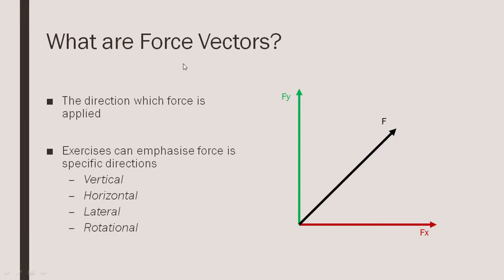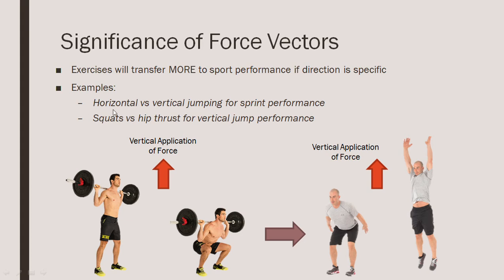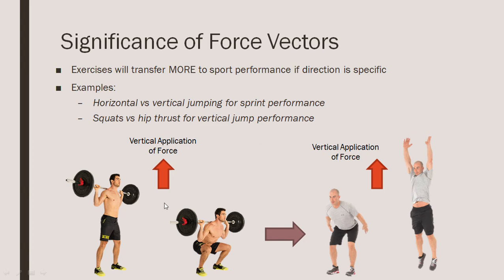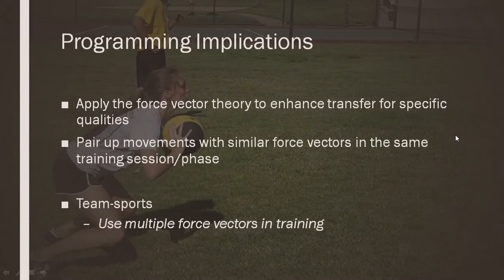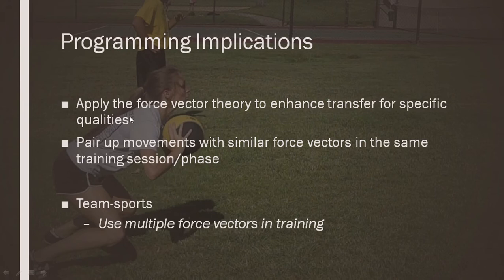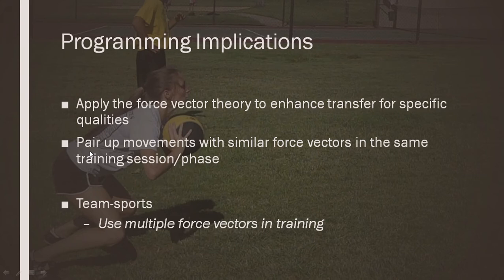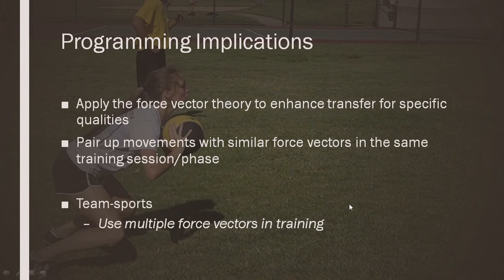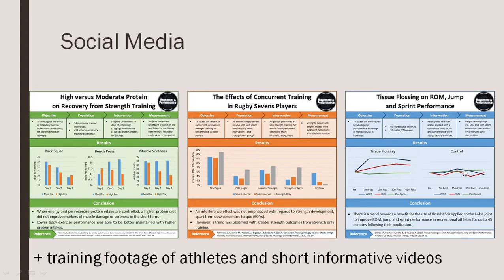Force Vectors | Implications for the Transfer of Training to Performance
This presentation will cover what force vectors are, and how they can be used in an athletic program to enhance transfer of training to sporting performance.